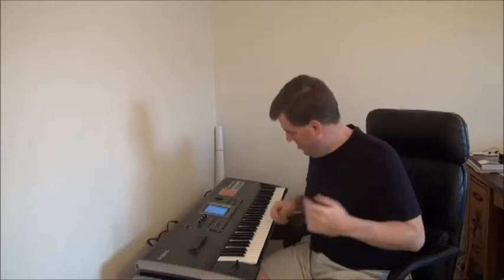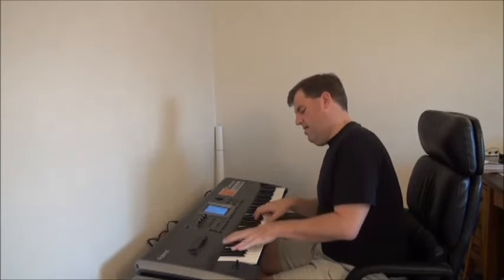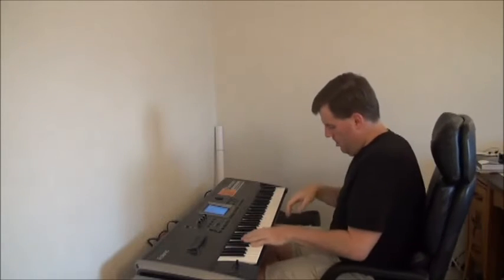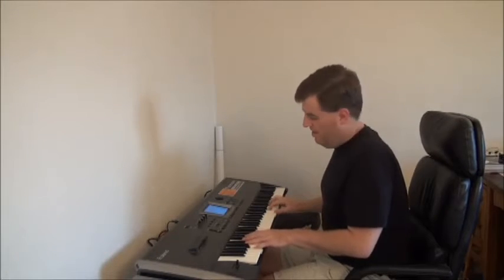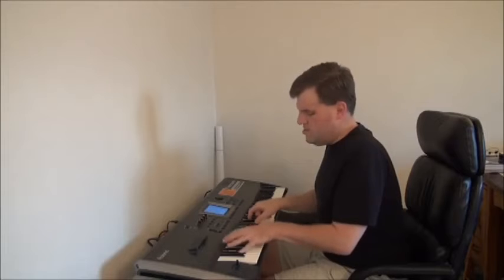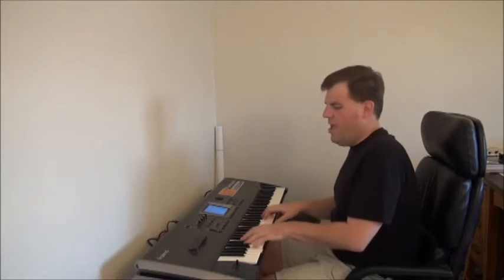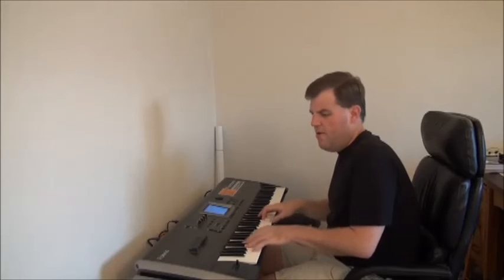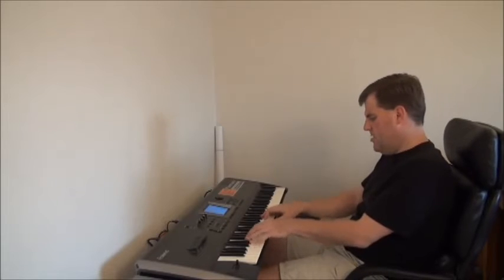"Piano Man" Steve---"Demo Series: 'Dancing Queen' (ABBA)"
"Piano Man" Steve Lungrin